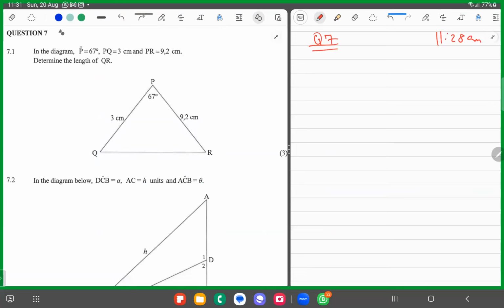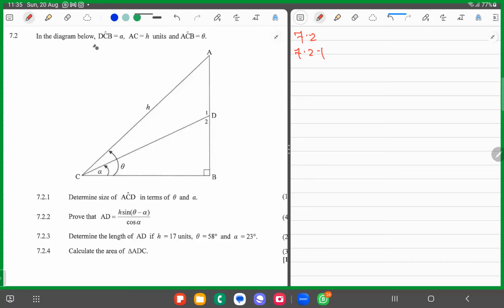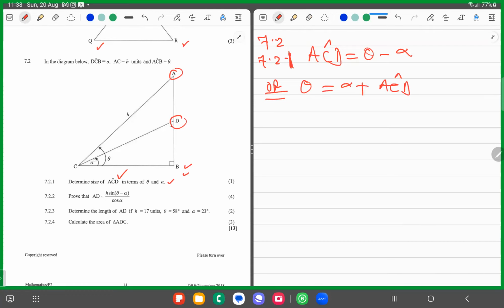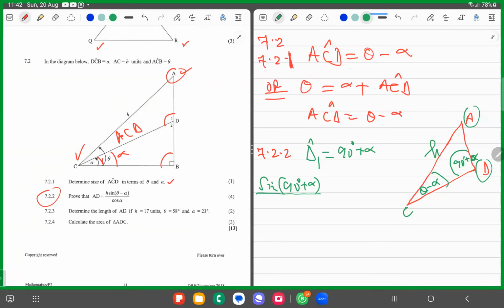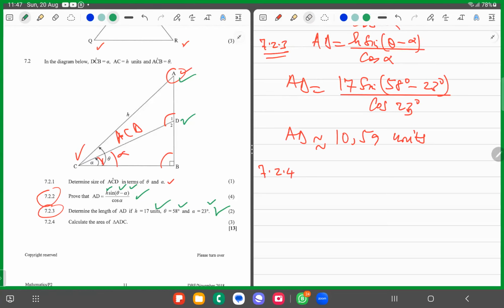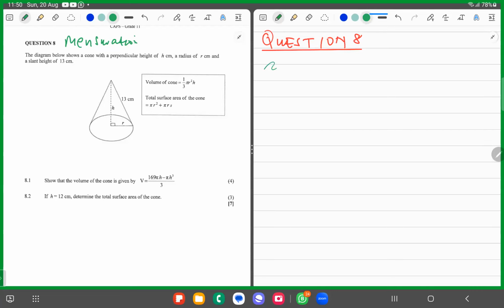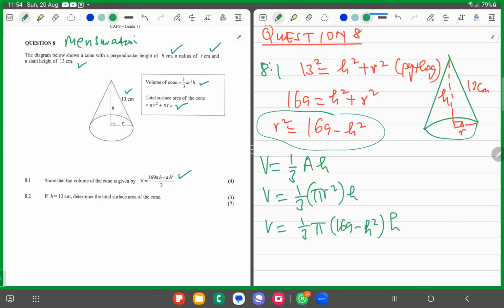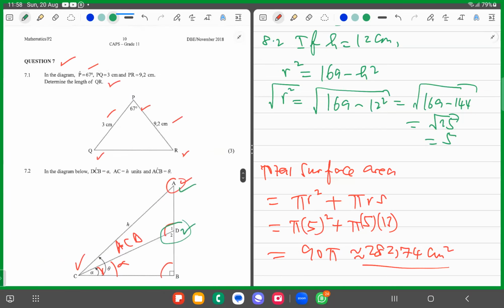Mathematics Grade 11 | Trigonometry | COSINE RULE | PAST EXAMS | REDUCTION FORMULAE |GENERALSOLUTION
Mathematics Grade 11 | Trigonometry | COSINE RULE | PAST EXAMS | REDUCTION FORMULAE | GENERAL SOLUTIONS | TRIG EQUATIONS